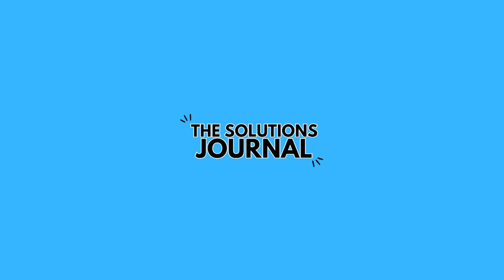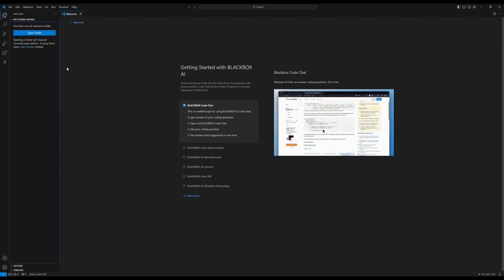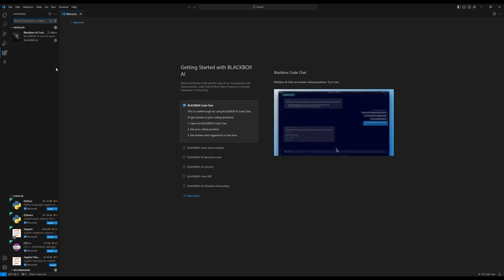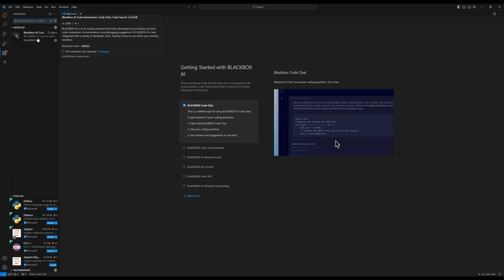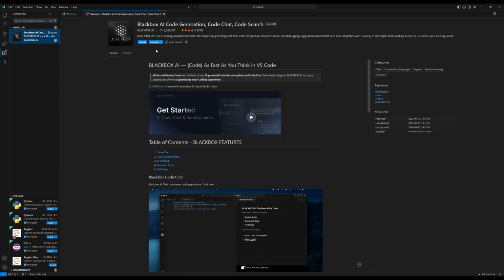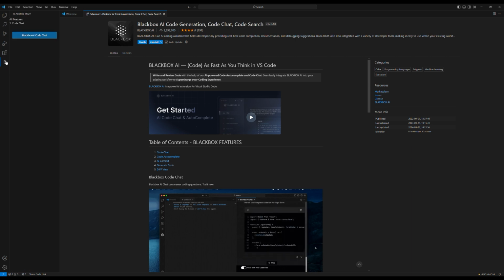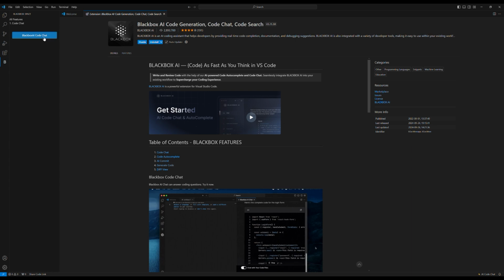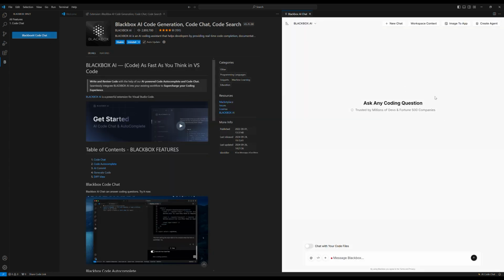How to Download and Use Blackbox Ai on Visual Studio Code